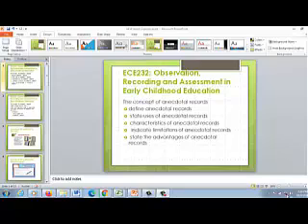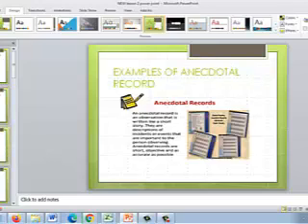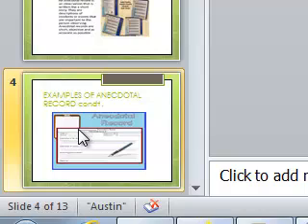ECE232 LESS0N 2